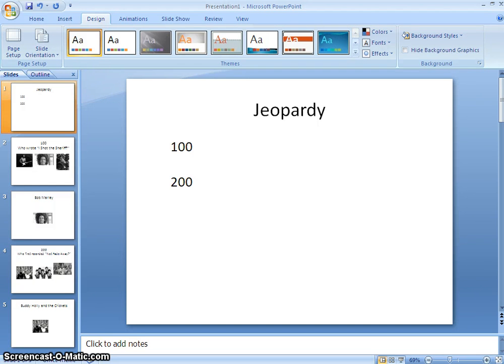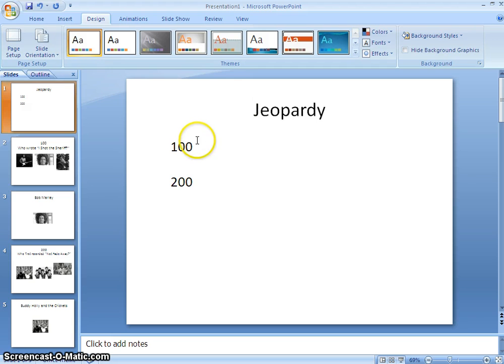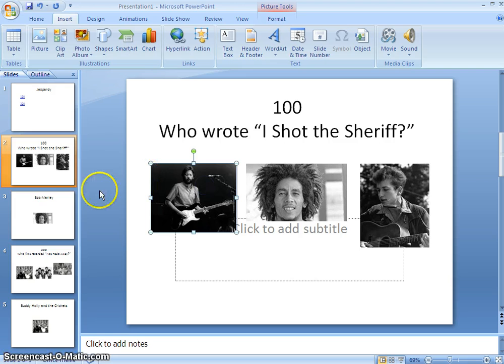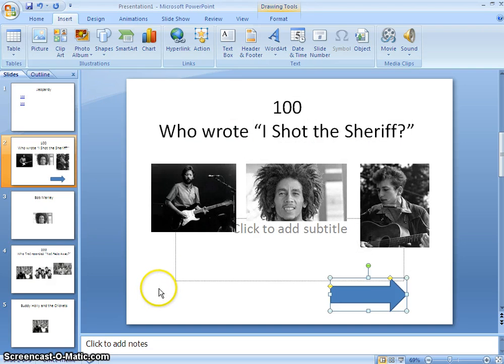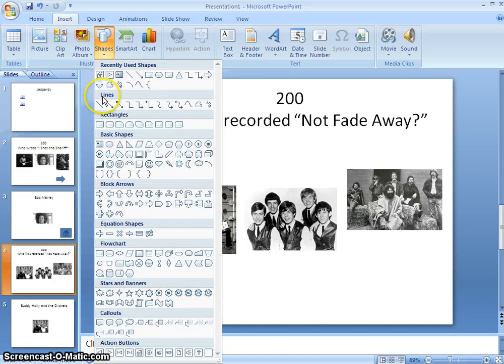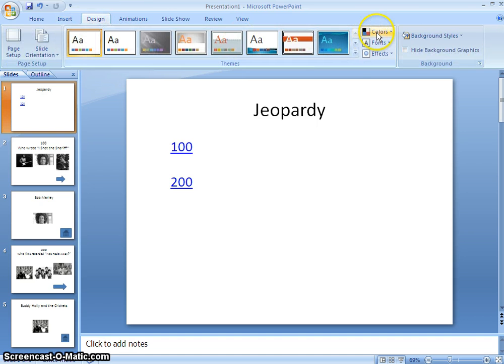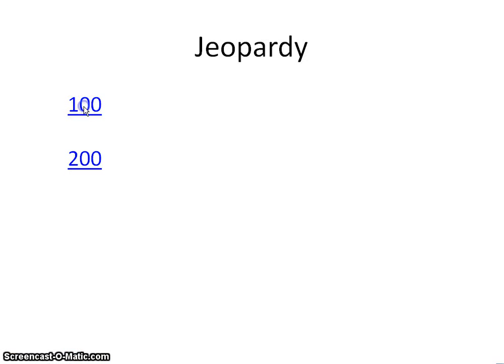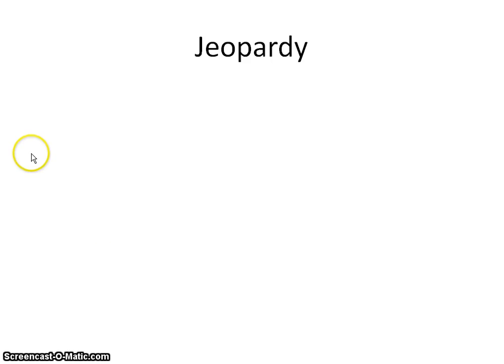Integration with Powerpoint 3: Making a game board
How to put together a Jeopardy game board with PPT.